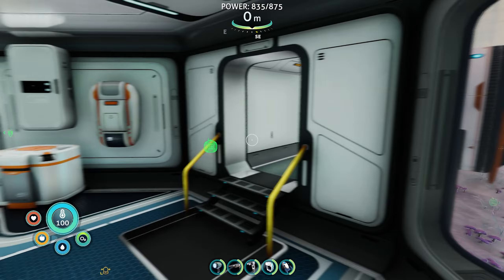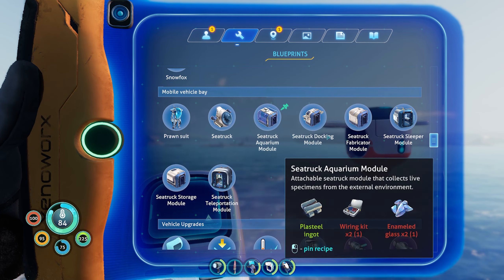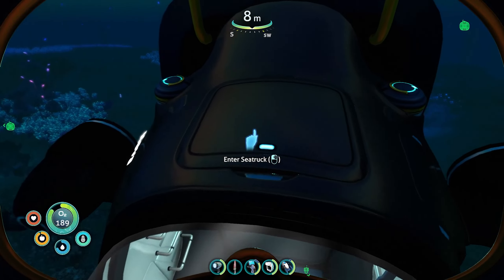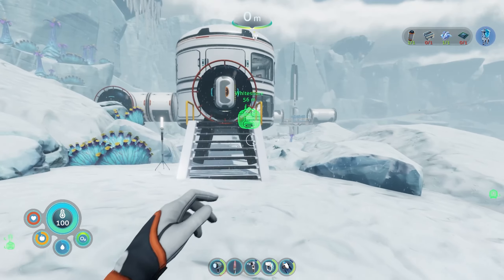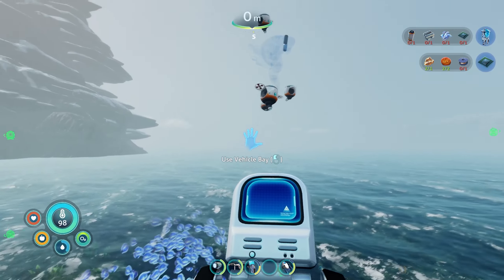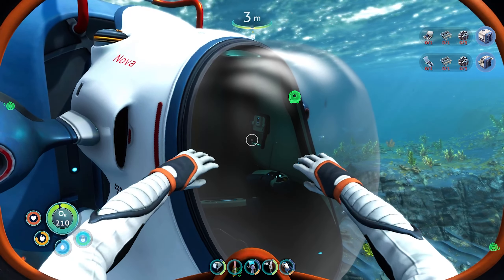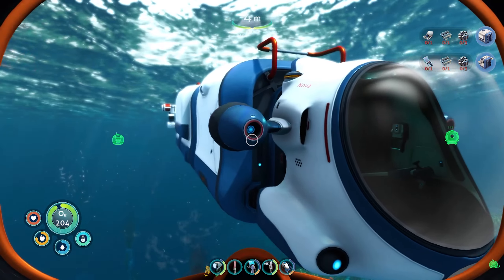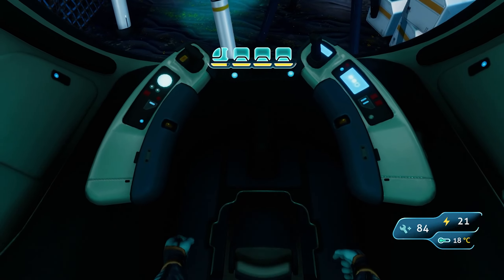A 'SHORT' CRAFTING EPISODE | Subnautica Below Zero (Blind) - 42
Welcome to the 42nd episode of my first-time (blind) playing the alien underwater survival game Subnautica: Below Zero - sequel to the amazing original Subnautica (also on this channel).

Link to the game below!

"Let's Play Subnautica Below Zero blind"

Other First-Time Playthroughs!